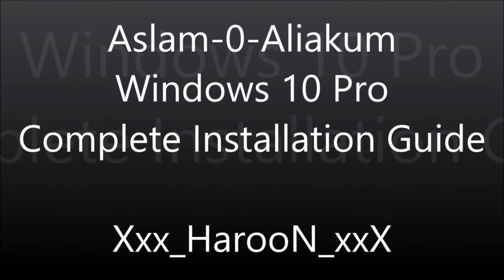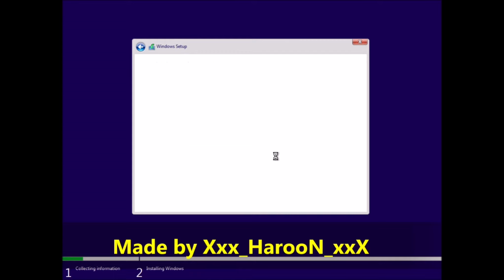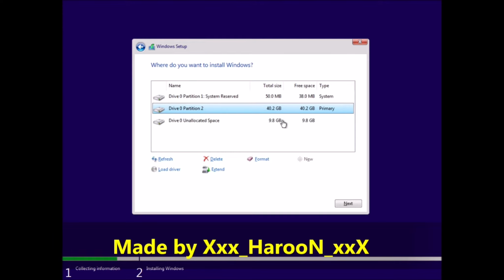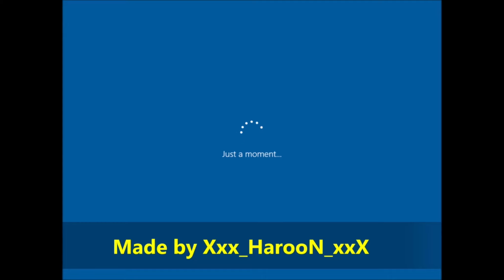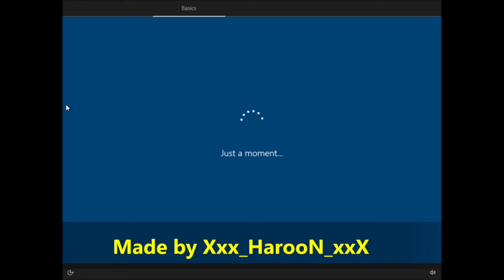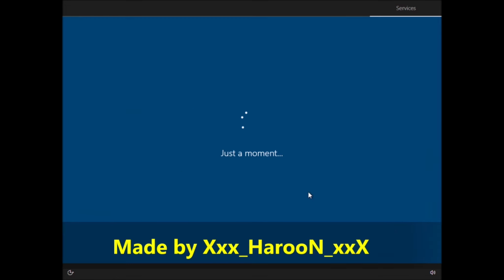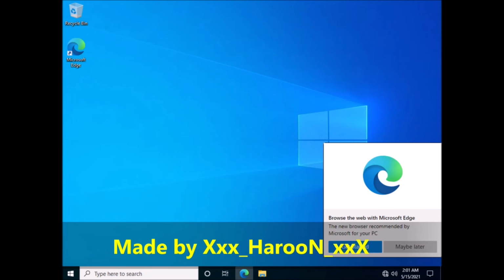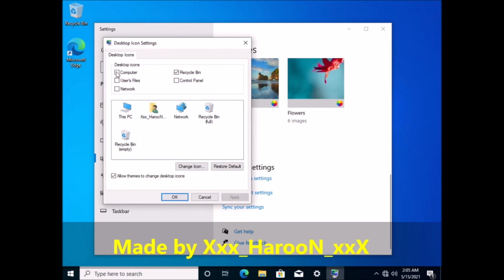Windows 10 Pro Official Free Installation & Activation May 2021